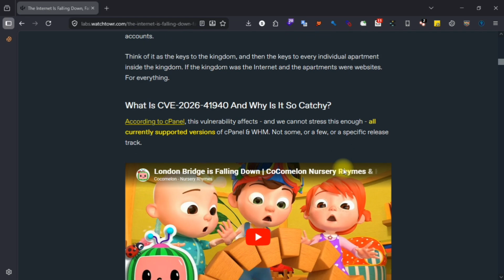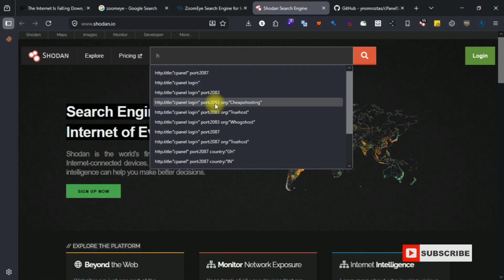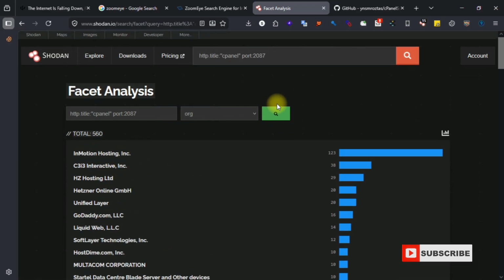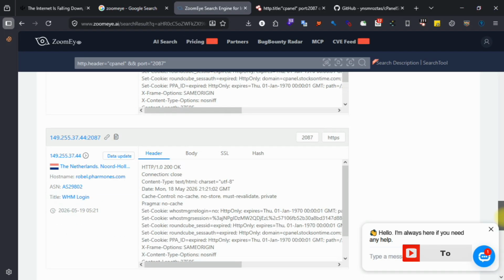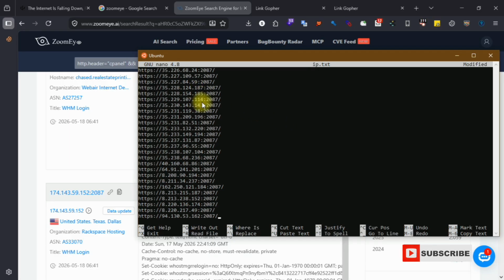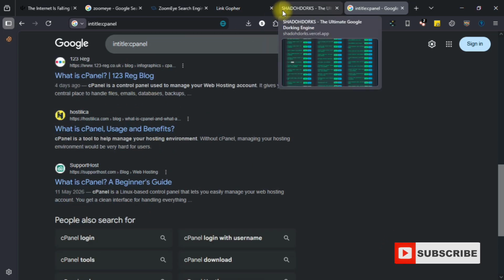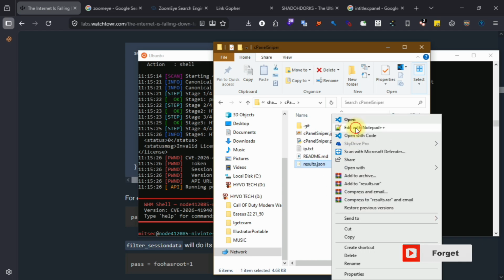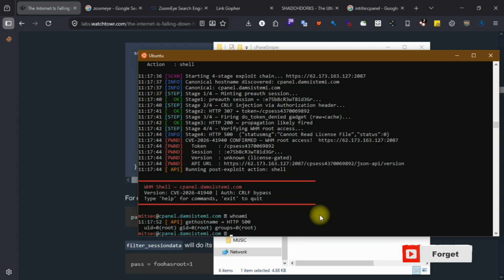The Internet Almost Fell… cPanel Vulnerability Exploited (CVE-2026-41940)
In this video, I demonstrate how I achieved command execution on a vulnerable cPanel/WHM environment while testing CVE-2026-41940.

During testing, I was able to execute Linux commands such as:
whoami
administrative-level actions

This indicates a potentially serious security issue, depending on the environment and permissions.

💣 WHO AM I?
If we haven’t met before, hey 👋
I’m a web developer turned penetration tester, passionate about bug bounty hunting and cybersecurity. I share real-world vulnerabilities, hands-on techniques, and practical insights to help you level up your hacking skills.